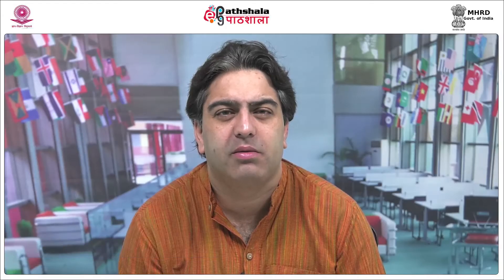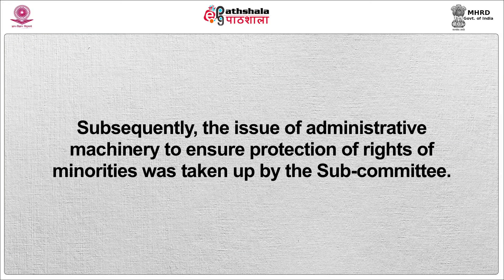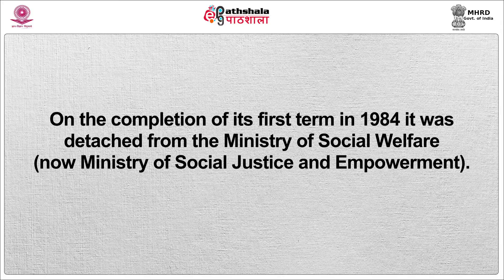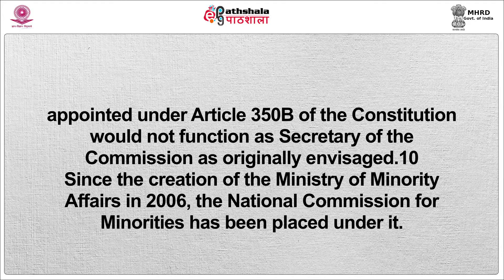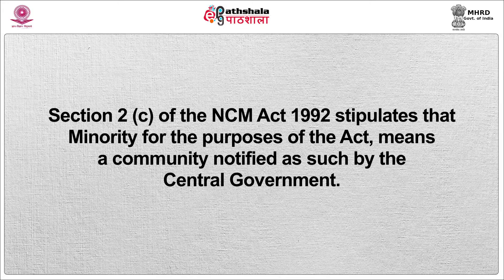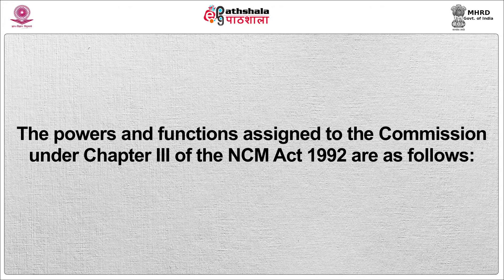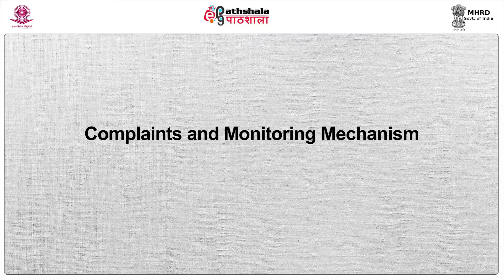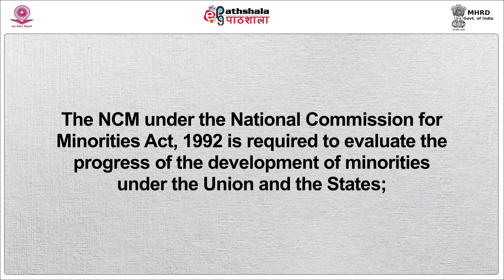M-06. National Commission for Minorities: Protecting the Legal and Constitutional Rights of Minor..